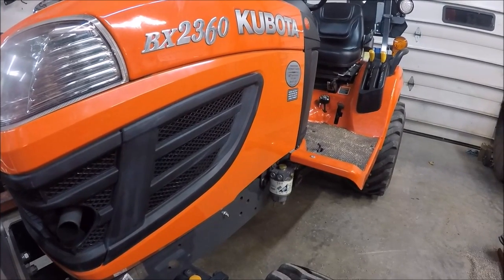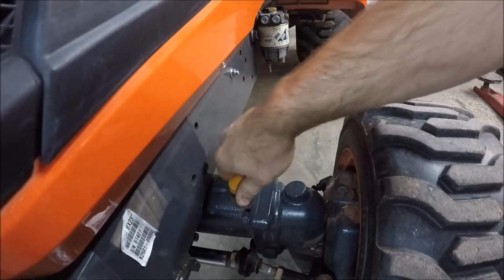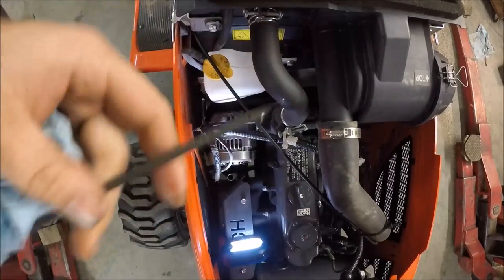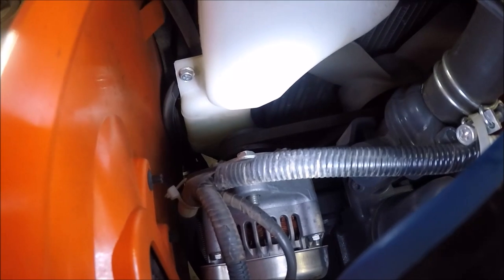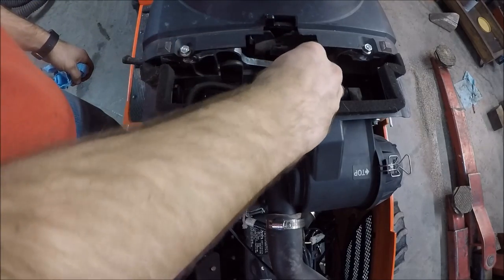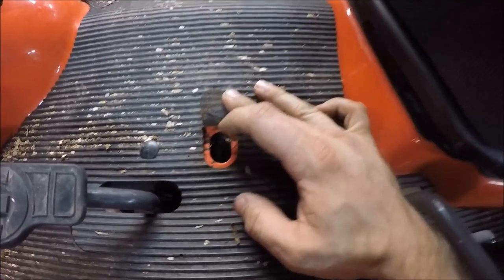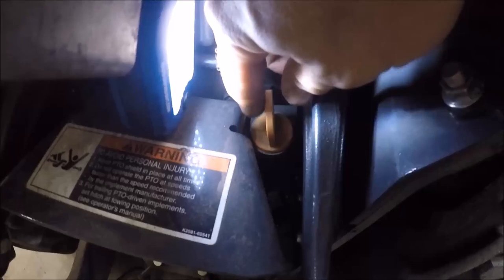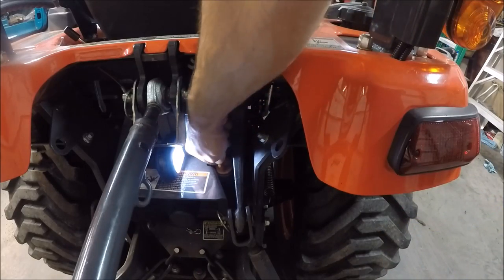How to Check the Fluids and Lubricate a BX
I show how to check the fluids and lubricate your BX. The tractor I demonstrated on is a BX2360.